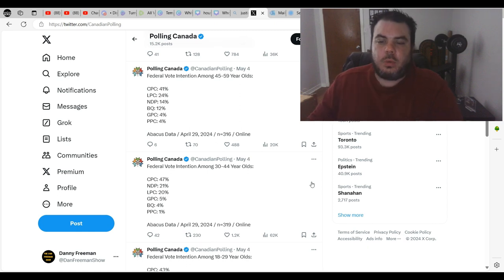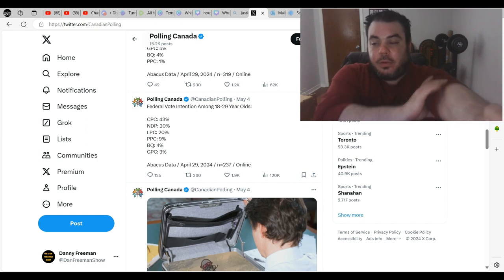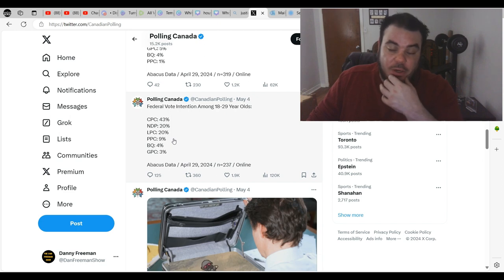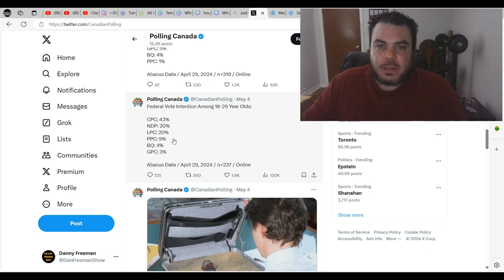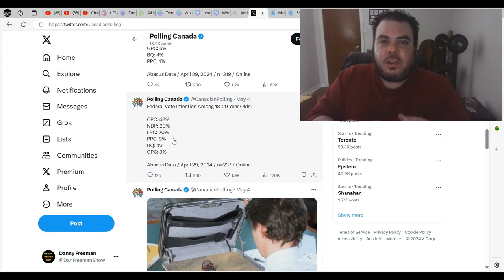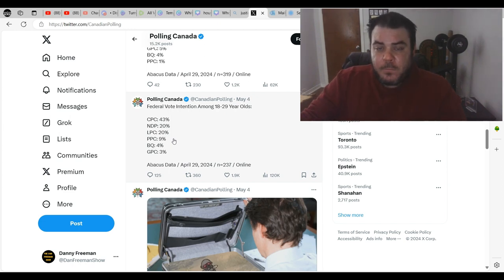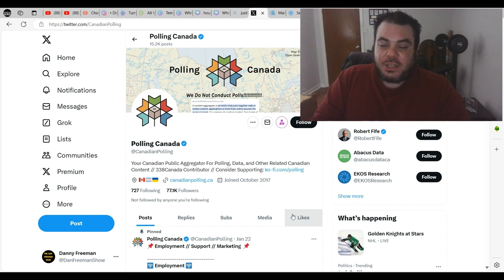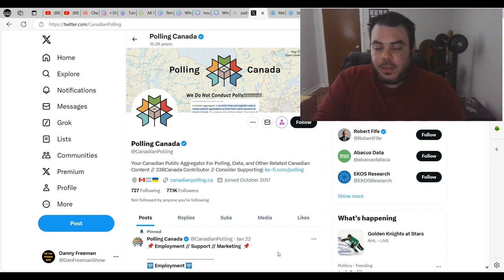Canadian Youth TURNS On Justin Trudeau And Singh